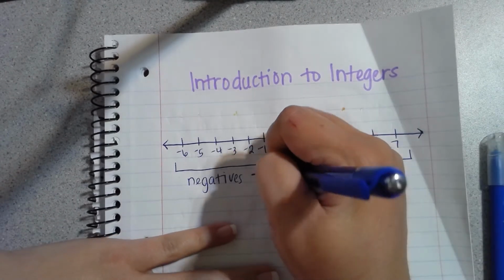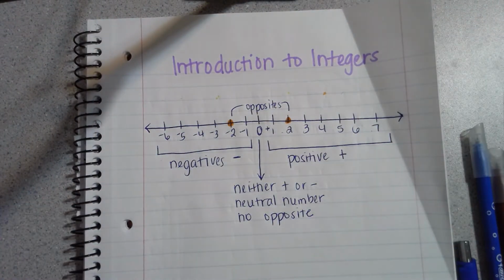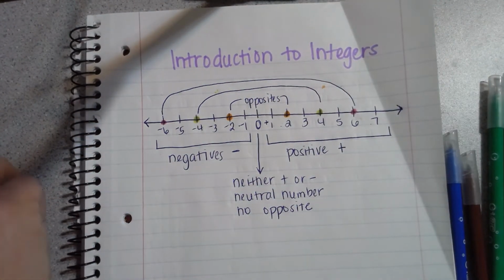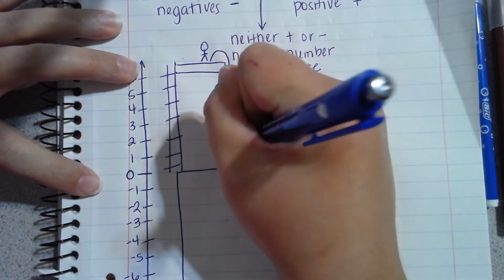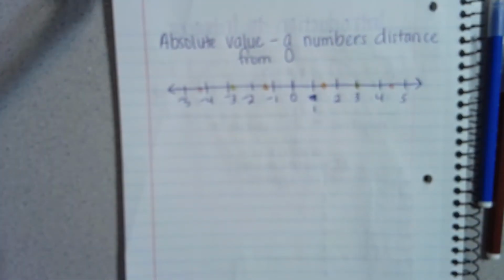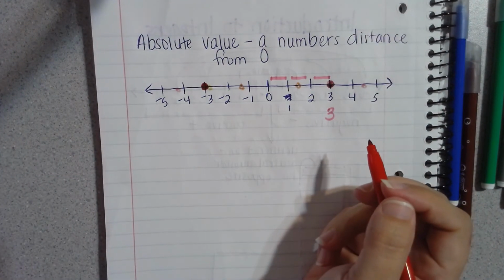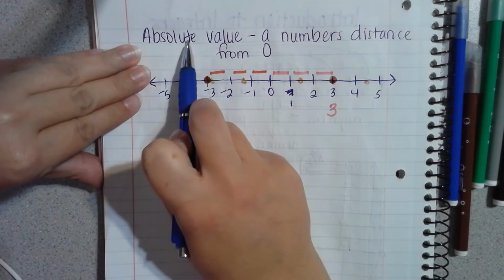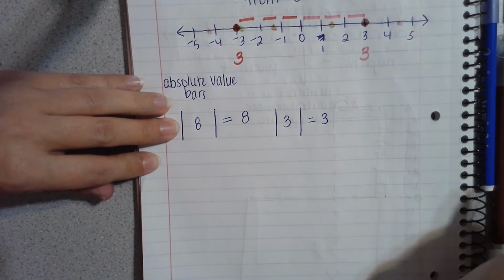Introduction to Integers